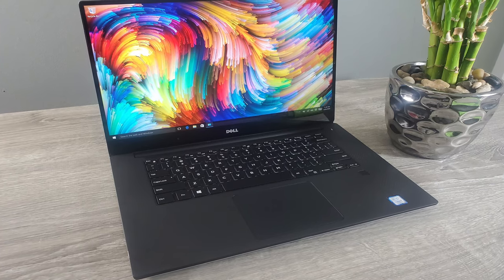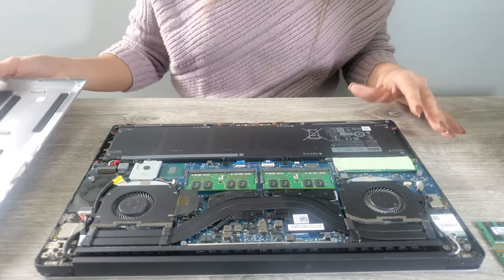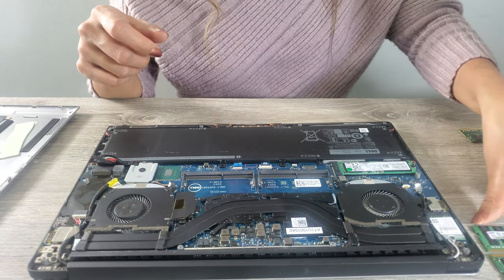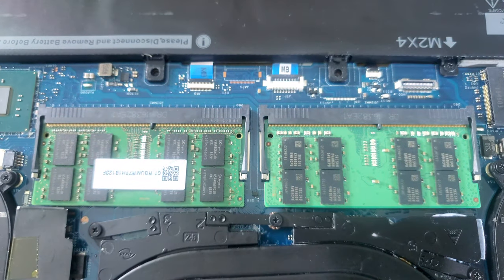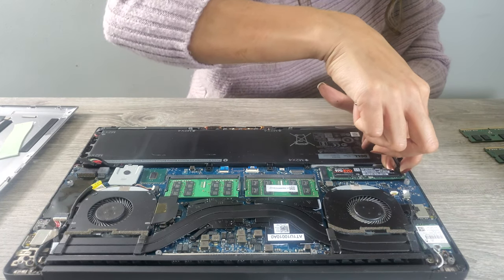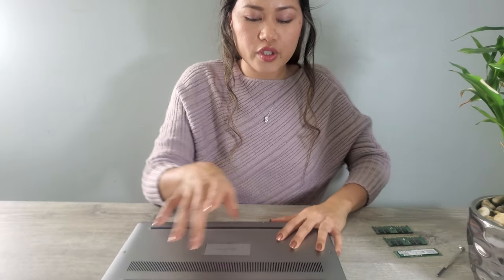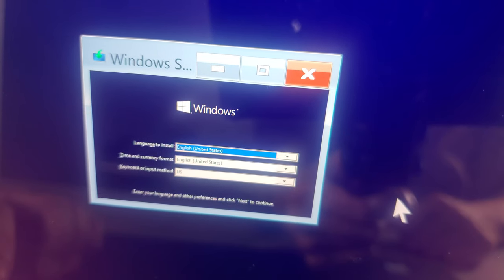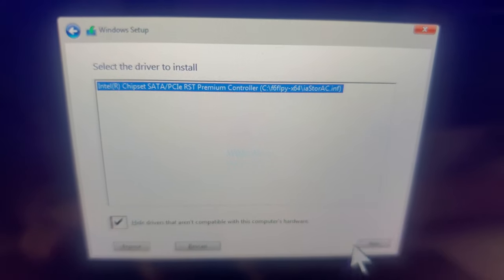Dell XPS 9560 4K Upgrade AND REINSTALL | Surprise Bloopers ending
Just a quick video on upgrading my XPS 15 9560 with 1TB SSD and 32GB DDR4 RAM.

Product Link  Dell XPS 9560 4K:

Samsung 970 EVO 1TB: